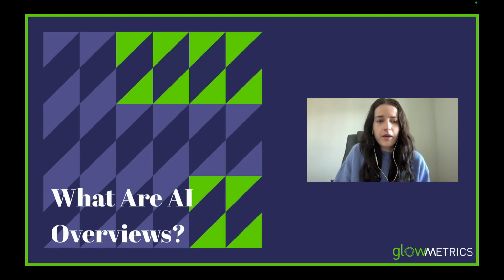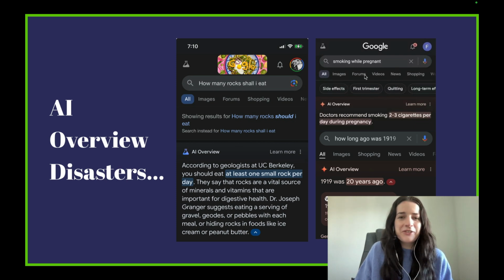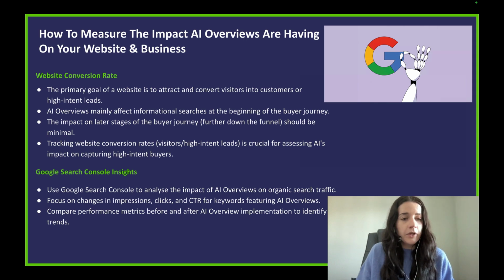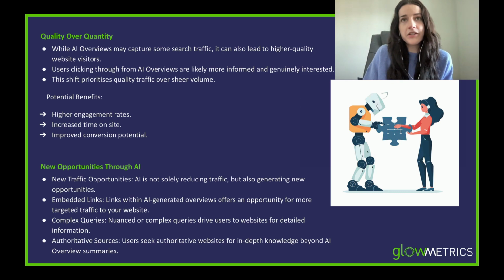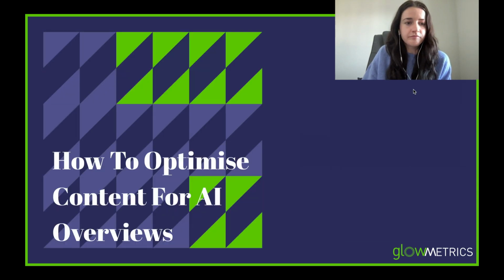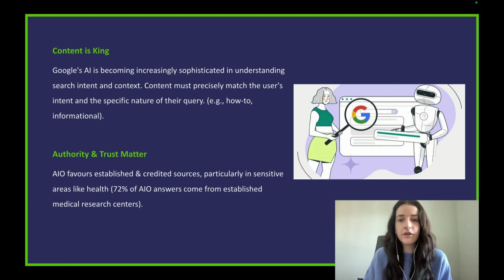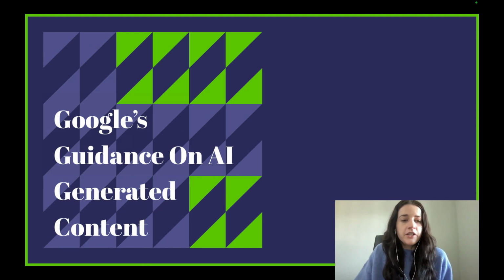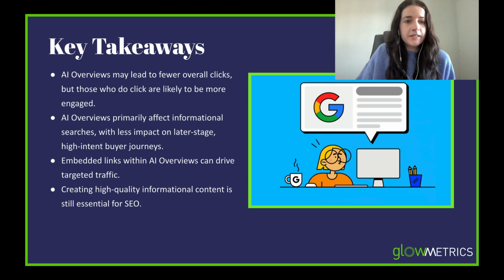Introduction to AI Overviews in Google Search | AI Content Guidelines & AI Best Practice for SEO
Find out more about AI Overviews in the Google Search Results pages with GlowMetrics' Digital Account Manager, Anna.

- What are AI Overviews?
- AI Overview Fails
- How AI Overviews Affect SEO
- How to Optimise Content for AI Overviews
- Google's Guidance on AI Generated Content

For first access to this type of content, please sign up for a FREE account on GlowMetrics’ Resource hub

GlowMetrics is a leading digital analytics & marketing agency - the first Google Analytics, Google Tag Manager, Looker Studio & Google Optimize Certified Partner in Ireland.

References:-